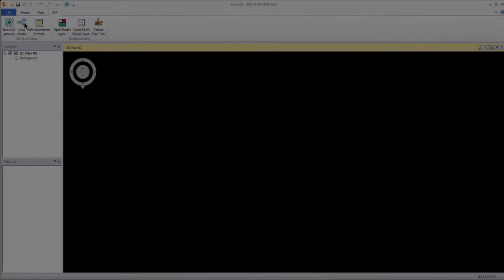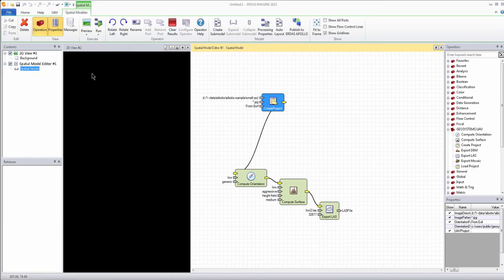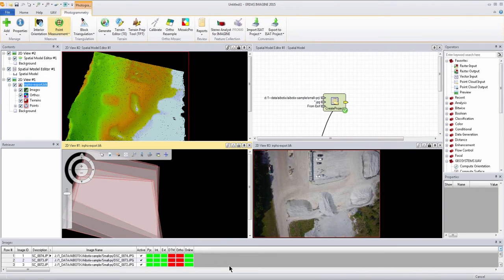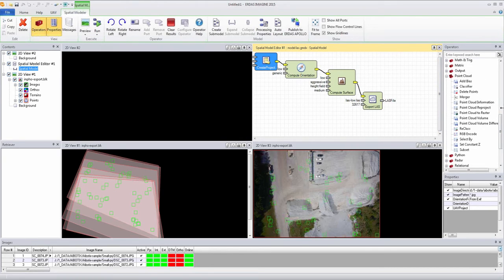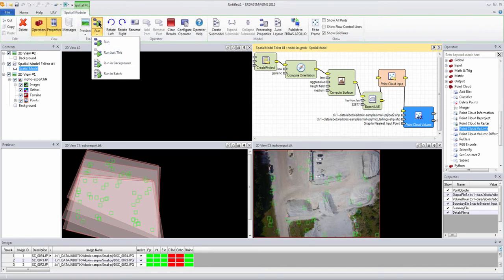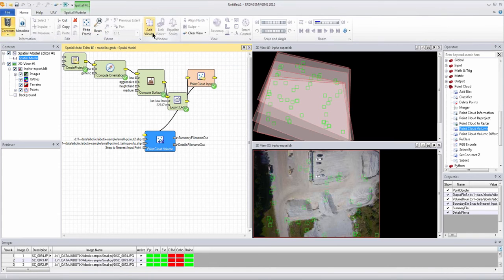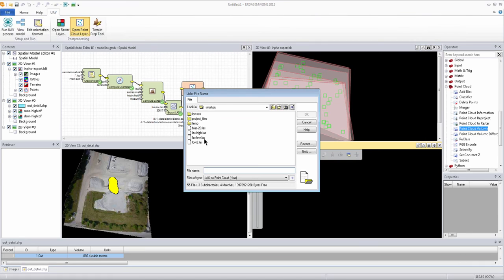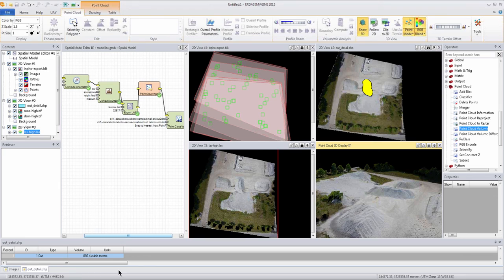Introduction to IMAGINE UAV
This video shows you how to run the IMAGINE UAV workflow, using the Spatial Modeler and working with UAV imagery in both a 2D and 3D environment.